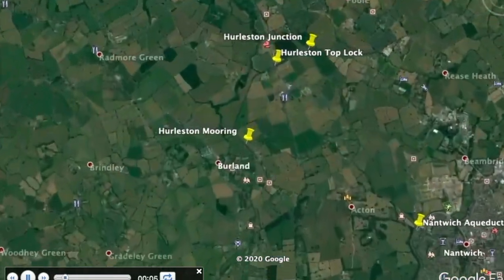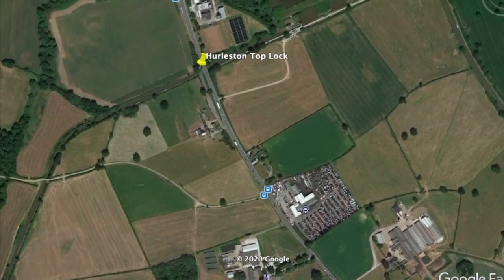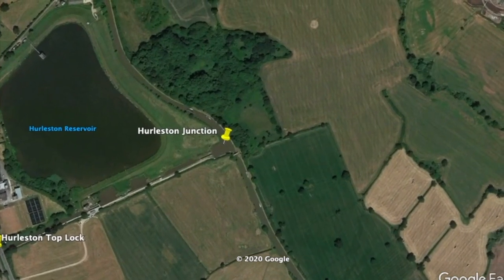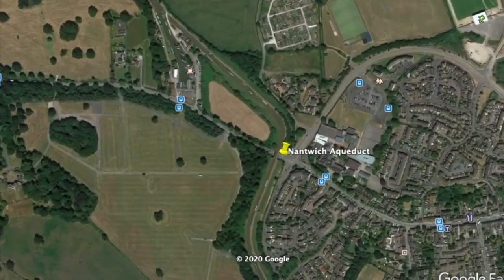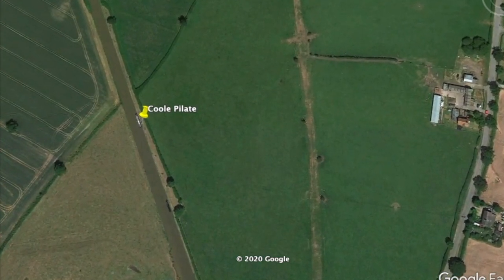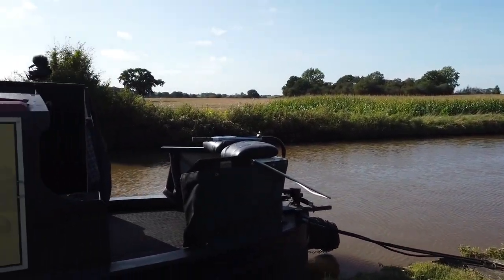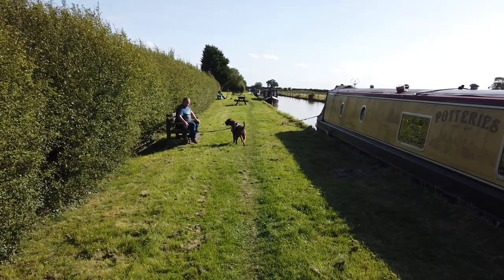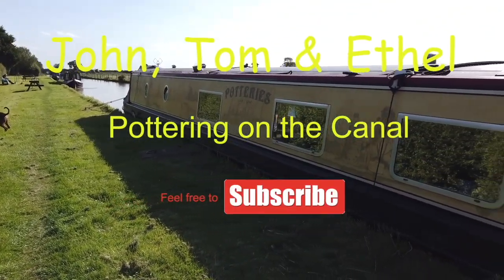DOES ANYTHING BAD EVER HAPPEN IN CHESHIRE? No Narrowboat DISASTER here. Narrowboat Life.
We leave the Llangollen Canal at Hurleston Junction and travel to Coole Pilate on the Shropshire Union Canal.

Narrowboat Potteries
John, Tom & Ethel.